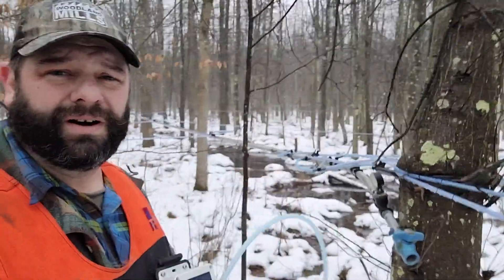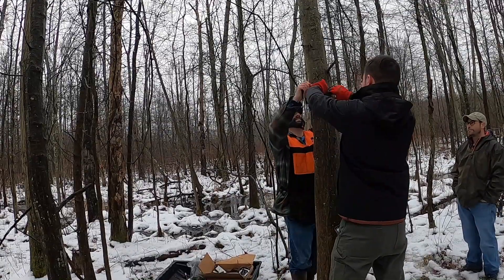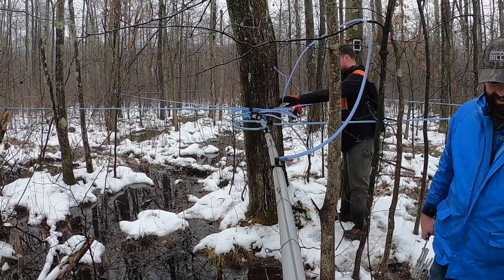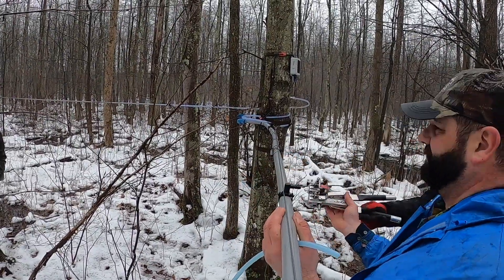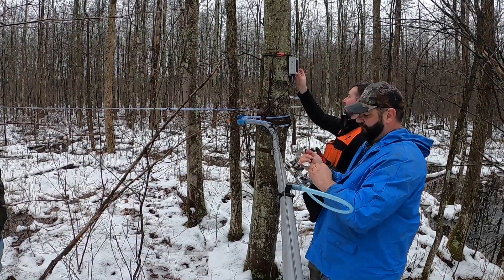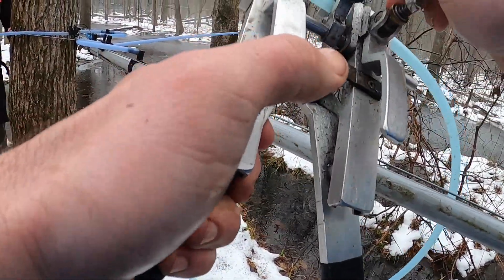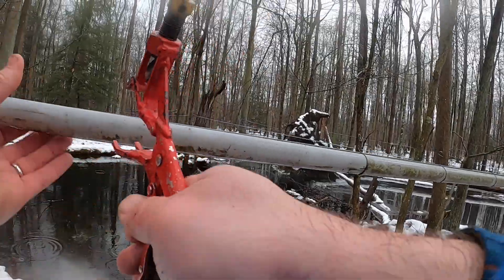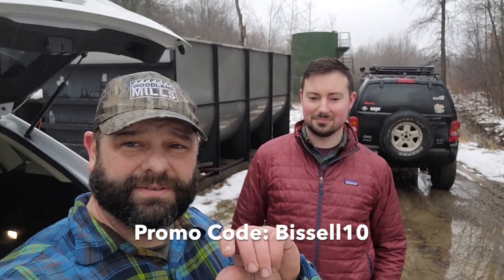#115 Installing Vacuum Sensors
There are a lot of sensors to install!  Mostly because it is so affordable!